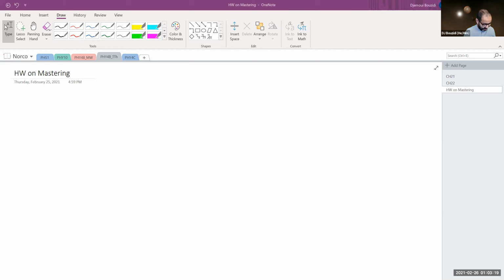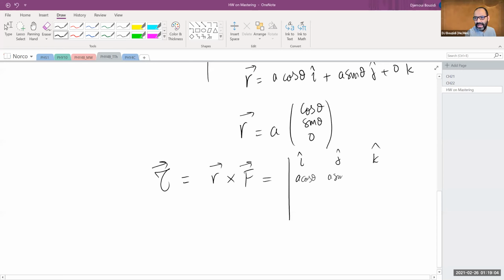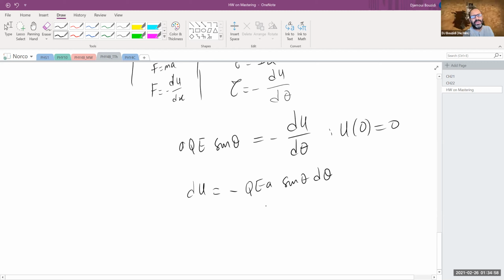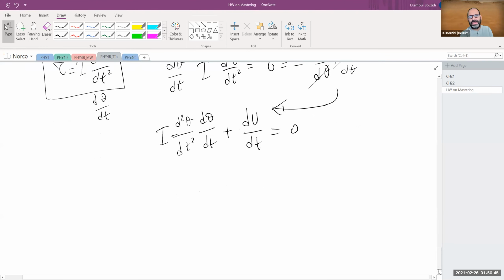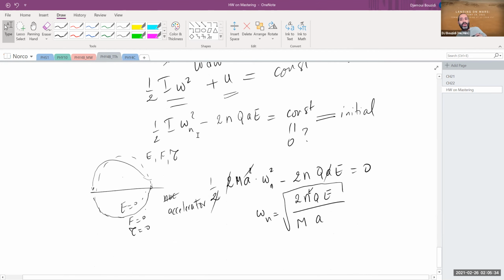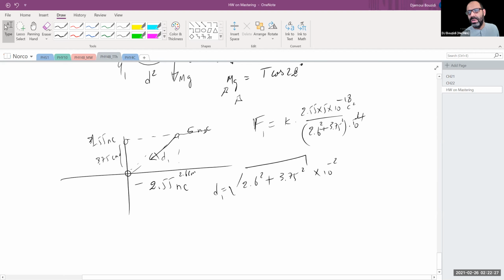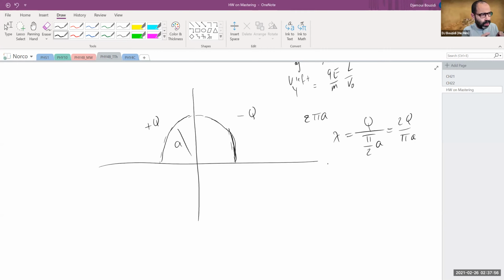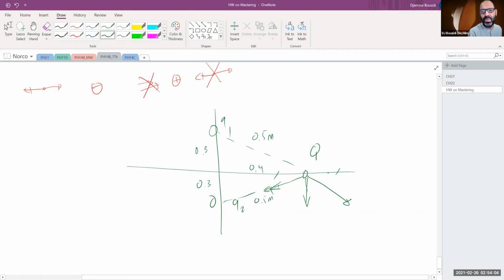PHY 4B CH21HW SP21